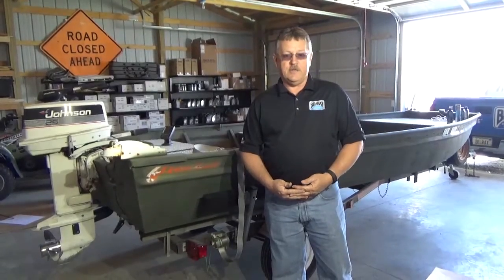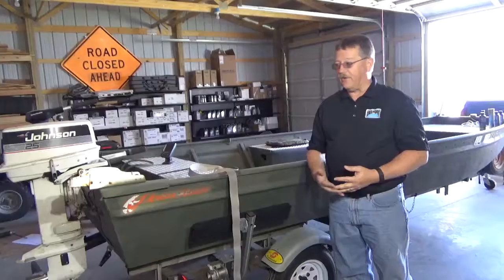Servicing Your Boat Trailer with Bel-Ray Marine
There is nothing worse than having trouble with your boat trailer on your way to the water, a simple inspection and some preventative maintenance is much easier at home than on the side of the road, in this video we offer some tips to make your trip safer, more enjoyable, and possibly save you some big headaches and money for roadside repair.